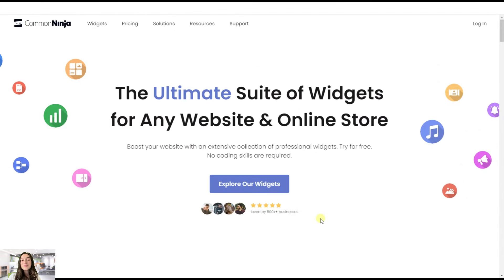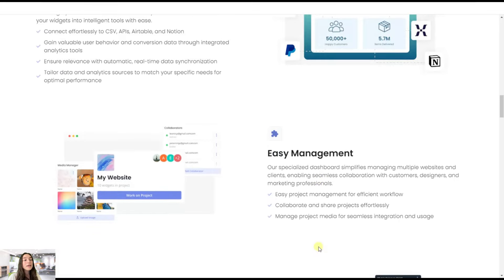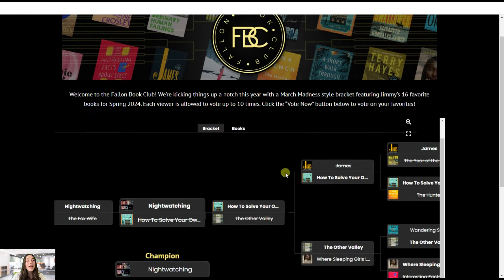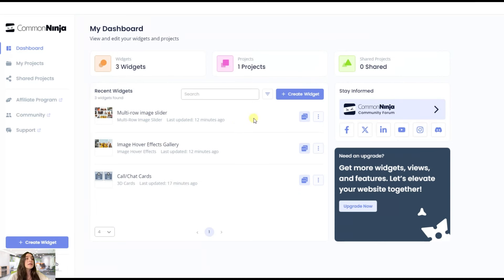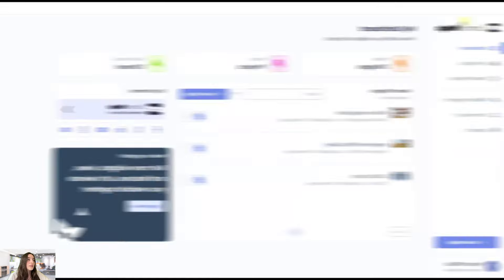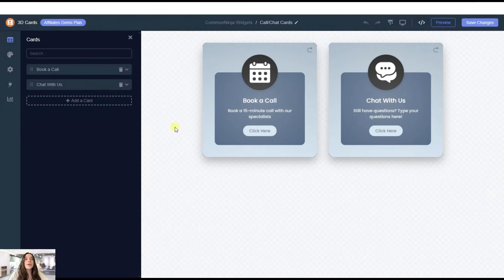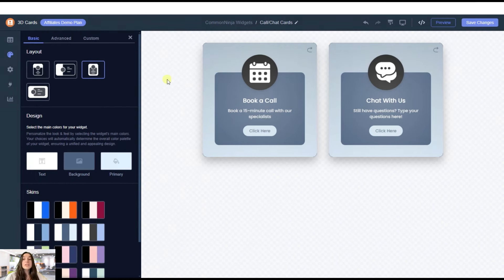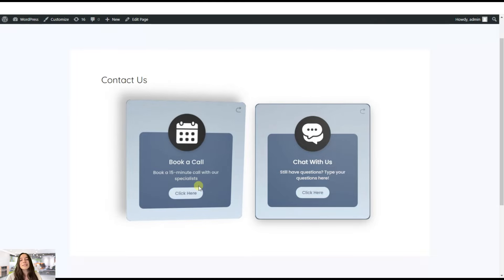Design tips to make your website look unique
CLAIM YOUR DISCOUNT: SAASSPACE10

Boost your website with CommonNinja's extensive collection of professional widgets. Loved by 500k+ businesses, these no-code widgets help you save time, money, and improve your site's appearance. 🌟

✨ Features:

- 100+ customizable widgets
- Easy-to-use, mobile-optimized editor
- GDPR compliant and highly secure
- Fast loading and fully responsive

🤩How to Enhance Your Website in 4 Simple Steps:

1. Create Your Widget: Design from scratch or choose from our extensive library.
2. Customize to Fit Your Needs: Personalize effortlessly with intuitive tools.
4. Success Unveiled: Witness your customized widget seamlessly integrated.
Why Choose CommonNinja?

🎉 Try for free today and elevate your online presence! 🎉

Timestamps
Intro 00:00
CommonNinja Overview 00:15
CommonNinja Editor 01:33
Display 03:33